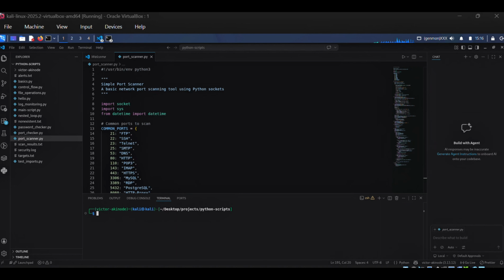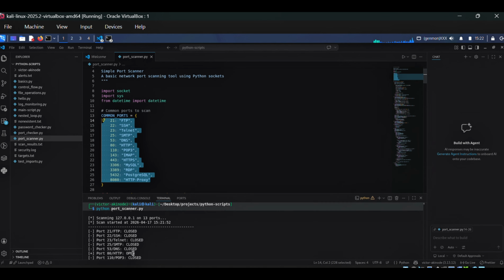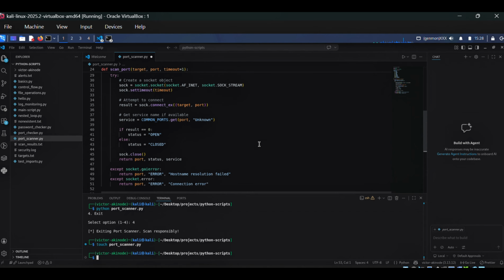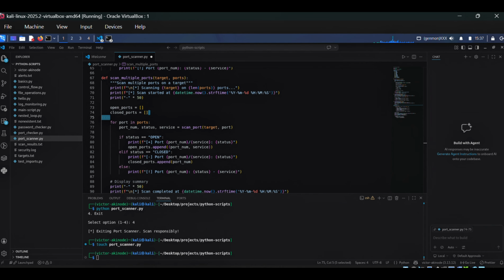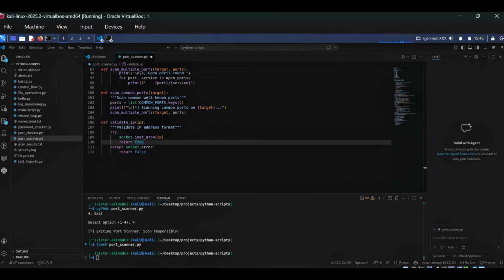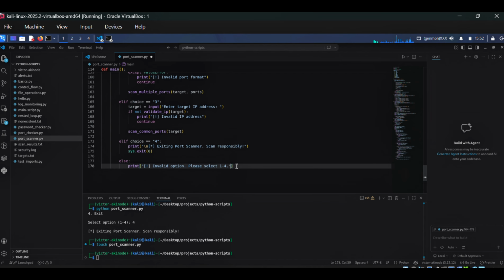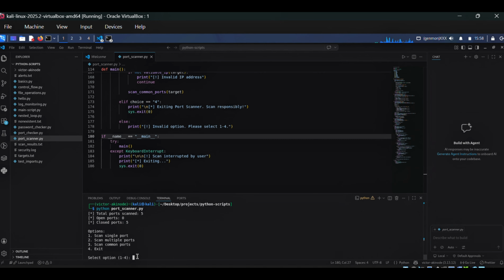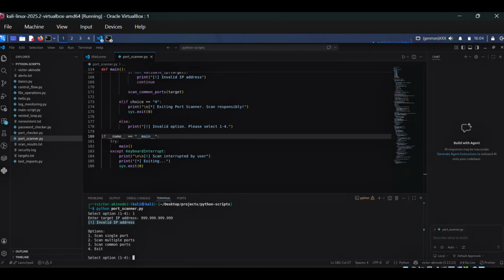LESSON 92: Building a Simple Port Scanner Using Python (Python for Cybersecurity)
Build a complete network port scanner from scratch using Python socket programming! Learn TCP connection mechanics, port scanning techniques, multi-port scanning logic, and create a professional security tool with a menu-driven interface. This is real penetration testing in action.

Port scanning is fundamental to penetration testing and network security assessment. This lesson builds a complete scanner that checks if ports are open, closed, or filtered on target systems. We walk through the code section by section, explaining socket programming concepts, TCP connect scans, error handling, and user interface design.

TOPICS COVERED:

Socket programming fundamentals with socket module, creating socket objects with socket.socket(), AF_INET for IPv4 addressing, SOCK_STREAM for TCP protocol, TCP three-way handshake explained, connect_ex() method for non-exception connections, return value 0 indicates open port, timeout configuration with settimeout() to prevent hanging, closing sockets with close() to free resources.

Building scan_port() core function returning port status, implementing scan_single_port() with timestamps and formatted output, creating scan_multiple_ports() with result tracking, developing scan_common_ports() using dictionary keys, IP address validation with socket.inet_aton(), port range validation (1-65535), handling invalid input gracefully.

COMMON_PORTS dictionary mapping port numbers to services, real-time scan result display with status symbols, [+] for open ports, [-] for closed ports, [!] for errors, scan summary statistics showing total/open/closed counts, listing discovered services by name, menu-driven interface with while True loop, input validation and error handling, KeyboardInterrupt handling for Ctrl+C graceful exit.

TCP connect scan mechanics: SYN packet sent to target, SYN-ACK received if port open, RST received if port closed, timeout if port filtered, full three-way handshake completion, why TCP connect scans get logged, comparison to SYN scans and stealth techniques.

Best practices demonstrated: modular function design for reusability, comprehensive error handling with try/except, user-friendly output with symbols and formatting, input validation preventing crashes, defensive programming for edge cases, clean exit handling, professional tool structure.

Real-world applications: network reconnaissance during penetration tests, identifying attack surface on target systems, discovering running services and versions, validating firewall rules, checking for unauthorized services, security auditing and compliance.

COMPLETE TOOL FEATURES:
✓ Single port scanning with service identification
✓ Multiple port scanning with comma-separated input
✓ Common ports scanning (13 well-known services)
✓ IP address format validation
✓ Port range validation (1-65535)
✓ Real-time result display with status symbols
✓ Scan summary statistics
✓ Timestamp tracking for documentation
✓ Error handling for network issues
✓ Graceful Ctrl+C interruption
✓ Menu-driven interactive interface

Socket programming concepts explained: socket creation and configuration, TCP vs UDP protocols, connect() vs connect_ex() methods, timeout importance in network operations, proper socket cleanup, handling connection errors.

Extensibility opportunities: multi-threading for concurrent scanning, banner grabbing for service version detection, UDP scanning support, output to file for reporting, command-line argument parsing, integration with vulnerability databases, colorized output with colorama, progress bars for long scans.

Legal and ethical usage: only scan systems you own or have explicit written permission to test, unauthorized port scanning may be illegal in your jurisdiction, use responsibly for legitimate security testing, document all scanning activities.

SETUP: Kali Linux, VS Code, Python 3

NEXT LESSON: Day 93 - Enhancing Port Scanner with Multi-Threading